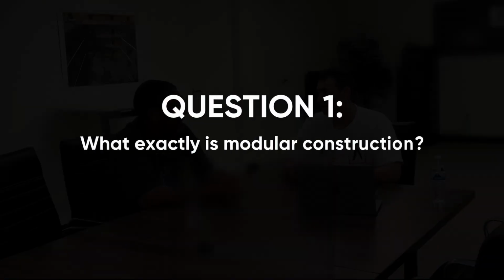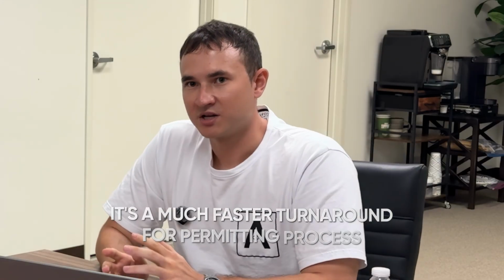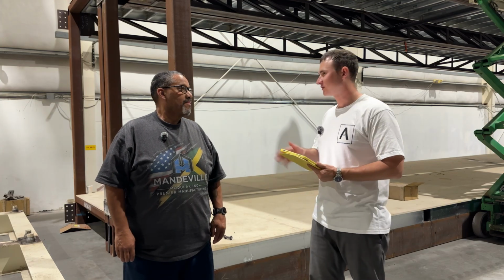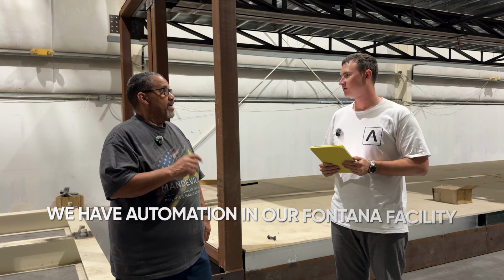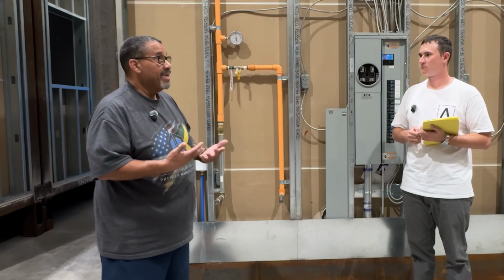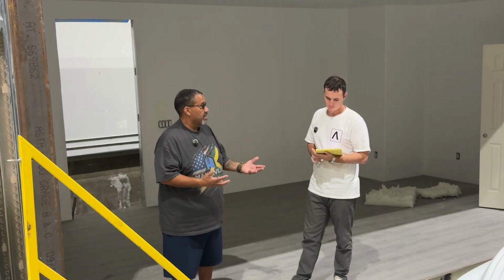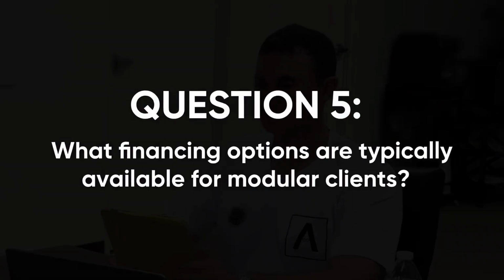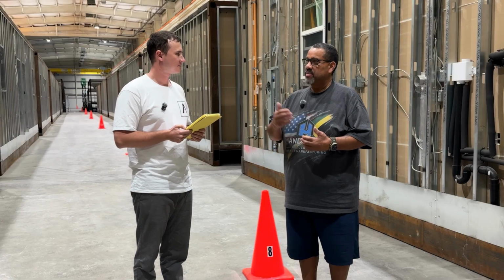Expert Talk #2: Modular Homes Explained | Permits, Timeline, and Costs in California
Modular homes in California are often presented as a faster and easier way to build. But what does the process actually look like in real life?
In this episode of Expert Talk, we’re at the modular home factory in Palmdale, California, speaking directly with the owner of Mandeville Modular Inc., to break down how modular home construction really works.

We talk through how modular homes move from factory production to on-site installation, how California permits and inspections fit into the process, what customization realistically looks like, and where timelines and coordination require extra attention.

This conversation is grounded in real experience (not theory) and reflects the realities of building modular homes within California’s regulatory and construction environment.

If you’re a homeowner or investor exploring modular housing options in California, this episode offers a clear, practical perspective on what to expect.

📌 Episode Timeline

0:00 Welcome & Intro to the Episode
0:33 Block 1: What is Modular Construction?
6:06 Block 2: Design & Permitting
12:47 Block 3: Factory Fabrication
20:09 Block 4: Delivery & Logistics
26:22 Block 5: On-site Installation
31:09 Block 6: Project Management & Costs
40:53 Block 7:  Fire Round
41:58 Final Thoughts & Get in Touch

At Ataman Studio, we provide comprehensive services for home remodeling, residential new builds, and commercial projects throughout California.